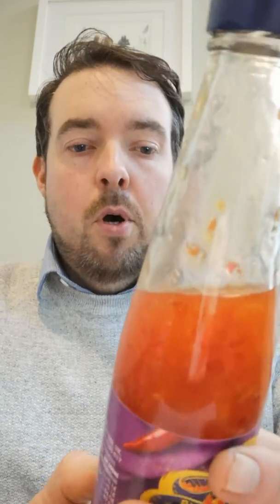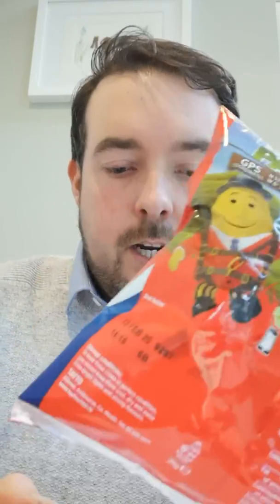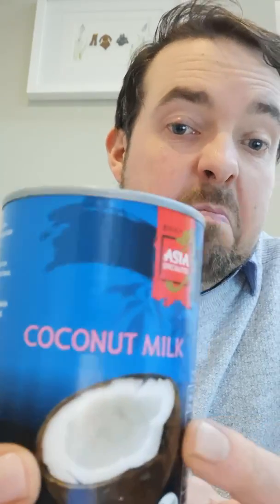Deciphering your food labels - part 2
How to understand and read your food labels better!